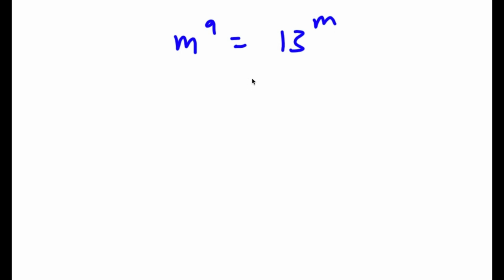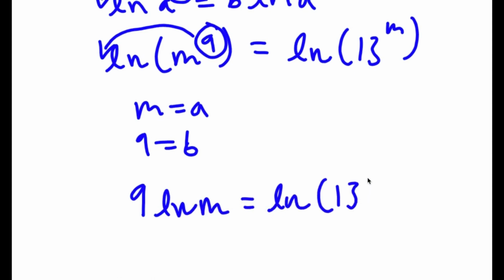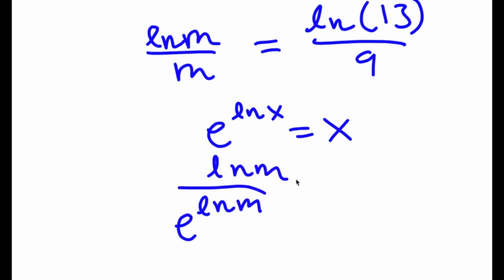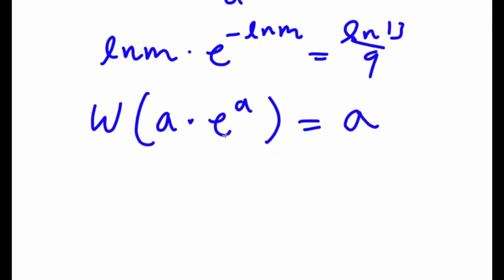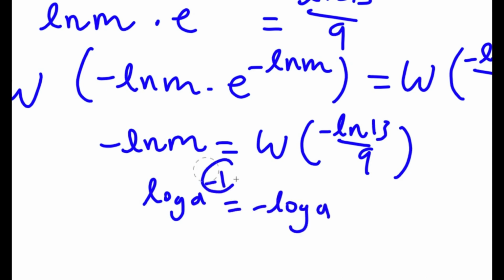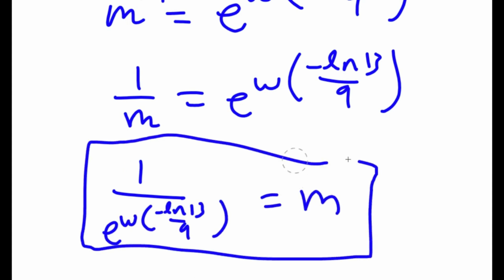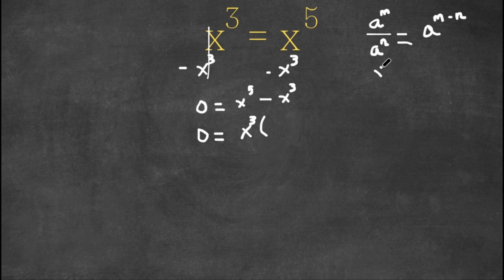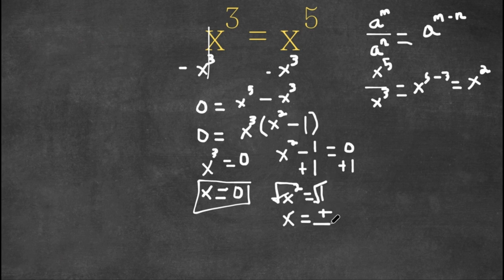China | A Challenging Exponential Problem | Can You Solve This?